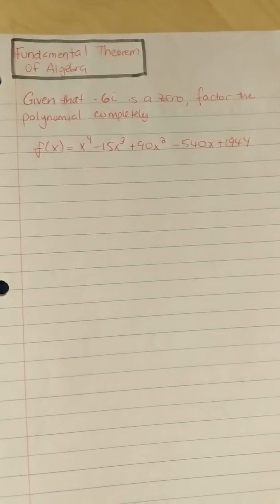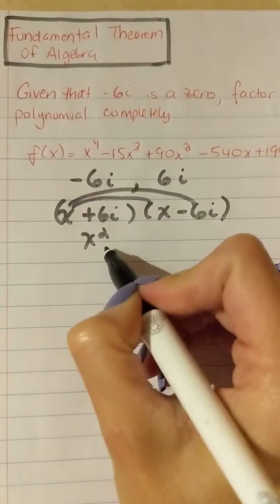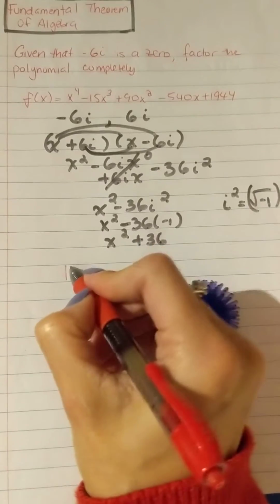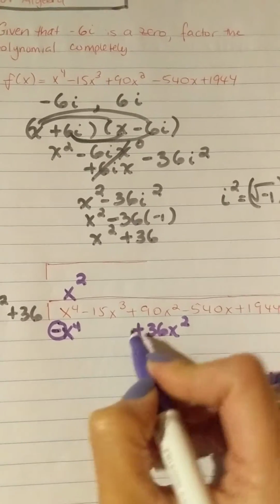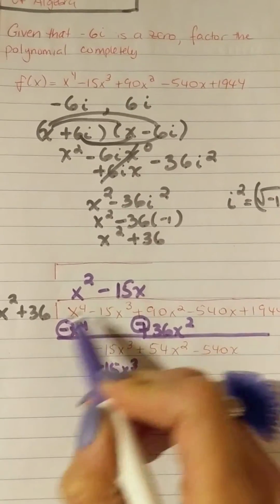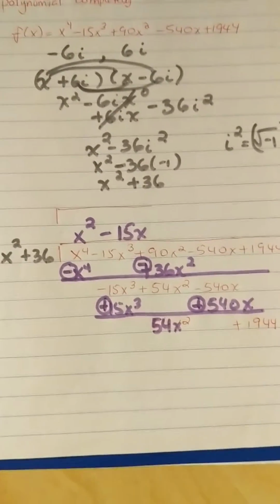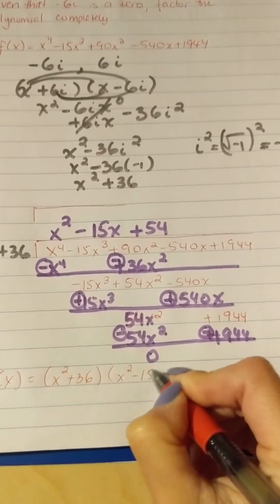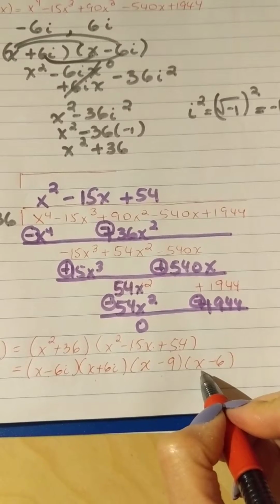How do you factor a polynomial given complex roots?